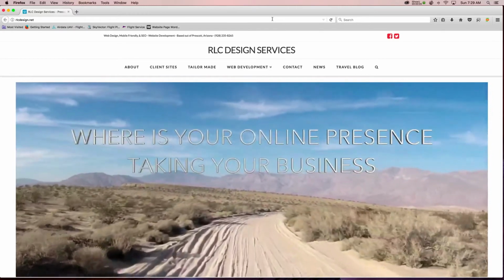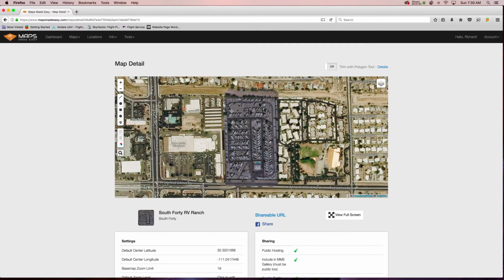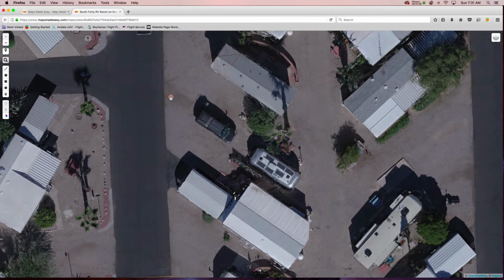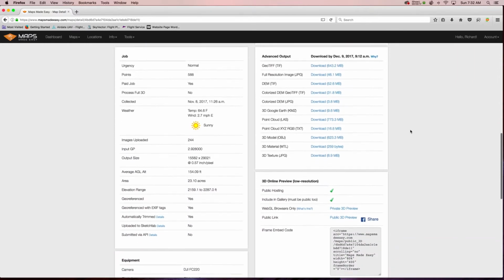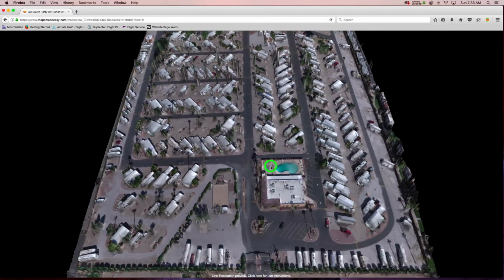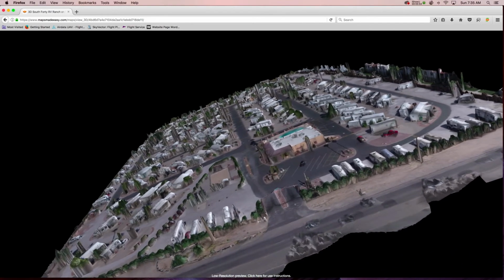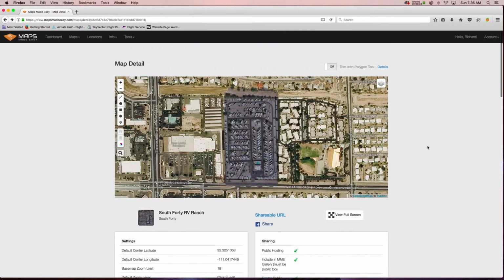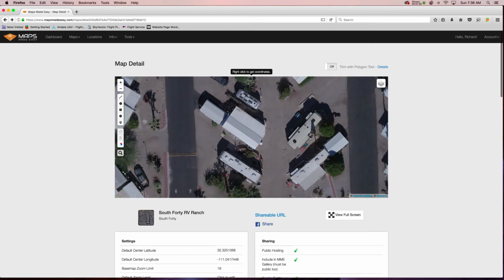A 3D RV Park Map using a DJI Mavic Pro - A whole new way to look at an RV Park!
Last week while working with a client in Tucson Arizona I took the time to create an aerial map of the park (for a little practice).  Using my DJI Mavic Pro Drone and Maps Made Easy I flew the 20+ acre park.  The idea was to create a 2D map for the park management.

The 2D map came out great, and shows off a lot of detail.  Just for fun I decided to see how the 3D model rendered as well.  I didn't have high hopes as I hadn't setup to create a 3D map.  Incredibly enough though, the 3D map worked out better than expected.